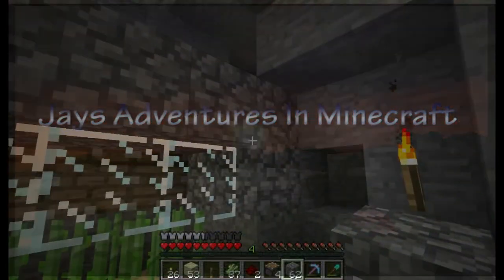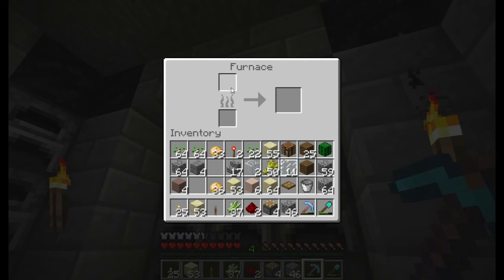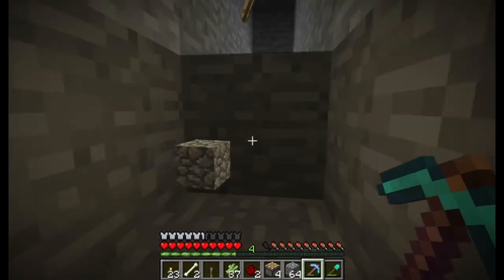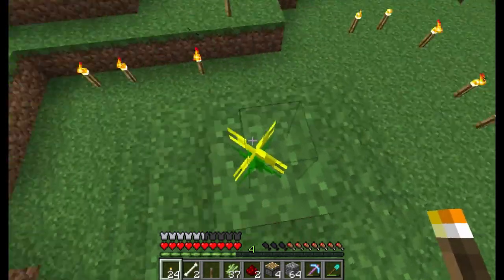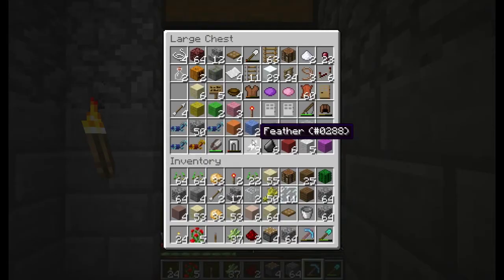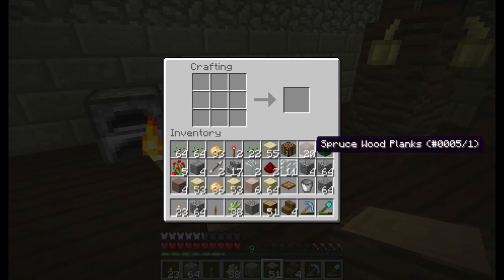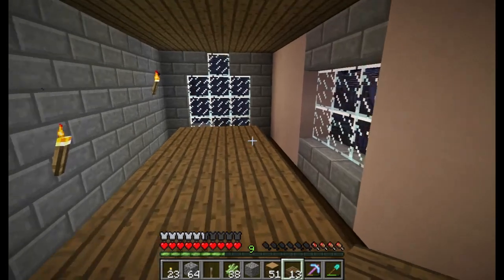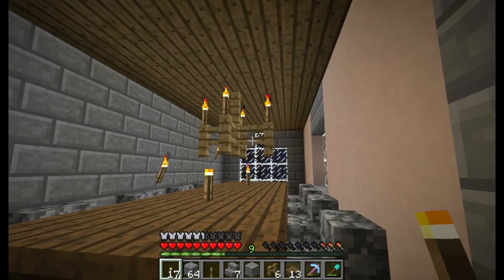Feed My Sheep!!! :: Jay's Adventures :: Minecraft Let's Play Season 1 Episode 54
Wooo! Getting stuff done! AND I went ahead and finished the sheep farm AND build an arboretum! We are moving right along.

Minecraft is a game made by Mojang. The game was created and developed by Markus Persson, but now Jens Bergensten is the creator. The game is still being developed and is a heck of a lot of fun! Check it out if you don't have it already!

10% Goes to charity, and all the rest will be used for advertizing.

:: Jay's Adventures :: Minecraft Let's Play Season 1 Episode 54. Happy Mining and Crafting!